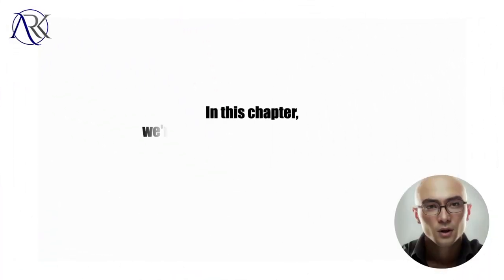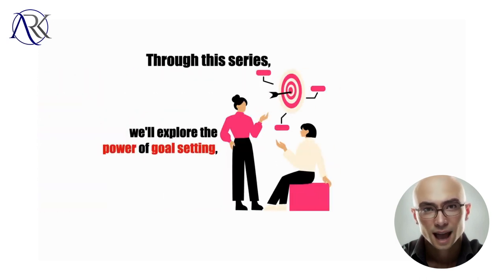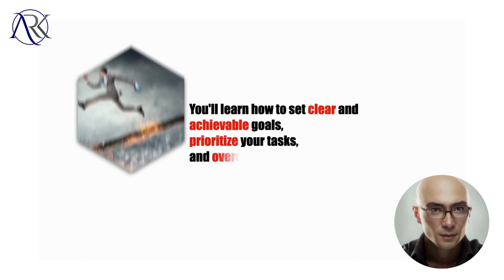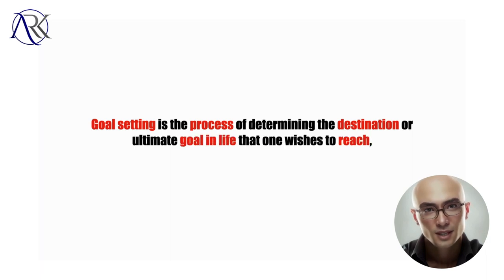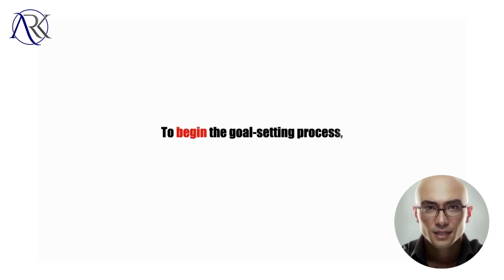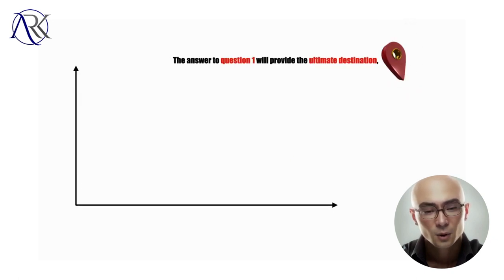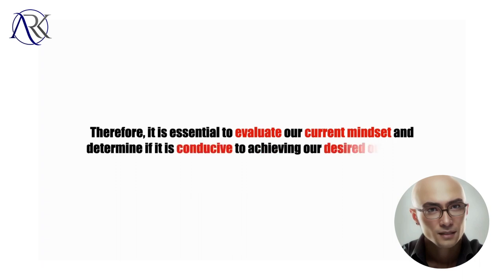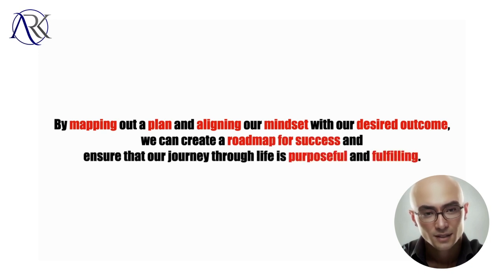Business is about making life meaningful vBook 02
In this chapter, we're going to kick off this amazing video book series on goal setting and achieving success in life!
Are you ready to take control of your life and make your wildest dreams come true?
Well, you're in the right place! We're going to show you how to unleash your full potential and become the best version of yourself.
Through this series, we'll explore the power of goal setting, and how it can help you turn your dreams into reality. No more settling for mediocre, my friend, it's time to aim for the stars!
We'll walk you through practical tools and strategies that will help you stay focused, motivated, and determined, no matter what obstacles come your way.
You'll learn how to set clear and achievable goals, prioritize your tasks, and overcome the fear of failure.
By the end of this series, you'll have a clear roadmap to success, and the confidence to achieve anything you set your mind to.
So, buckle up, and let's take the first step towards your amazing journey of success!

Goal Setting in real life?
Goal setting is the process of determining the destination or ultimate goal in life that one wishes to reach, and the steps or milestones required to achieve it. It can be compared to planning a trip, where one would ask questions such as where to go, how long to stay, what to do, and how much it will cost. Similarly, in life, we need to ask ourselves these questions and map out a plan to reach our desired destination.
To begin the goal-setting process, there are three important questions to consider:
Question 1: What is your ultimate goal in life, without limitations?
Question 2: What do you want to achieve in the next five years?
Question 3: What do you love doing most in life, which will bring you fulfillment and happiness?
The answer to question 1 will provide the ultimate destination, while question 2 will help identify the milestones along the journey, and question 3 will provide the passion and motivation needed to achieve the goal.
It is important to note that our current circumstances are already a result of our past actions and decisions, which were influenced by our mindset. Therefore, it is essential to evaluate our current mindset and determine if it is conducive to achieving our desired outcome. By changing our mindset, we can change our actions and ultimately change our lives.
In conclusion, goal setting is a crucial step towards achieving success and fulfillment in life. By mapping out a plan and aligning our mindset with our desired outcome, we can create a roadmap for success and ensure that our journey through life is purposeful and fulfilling.